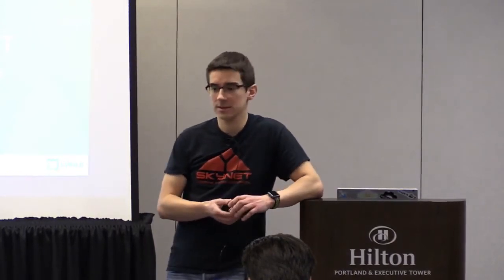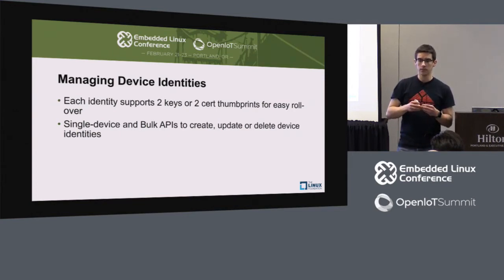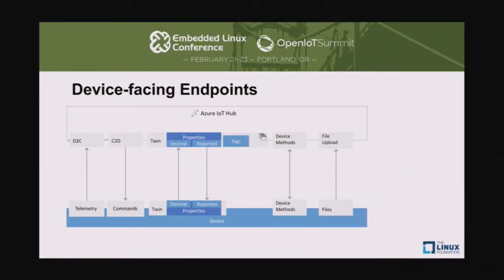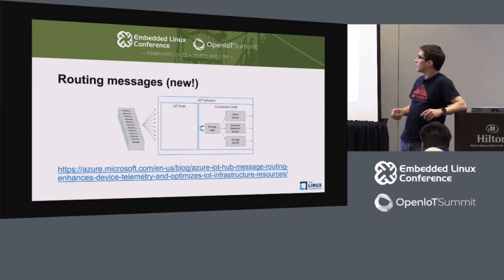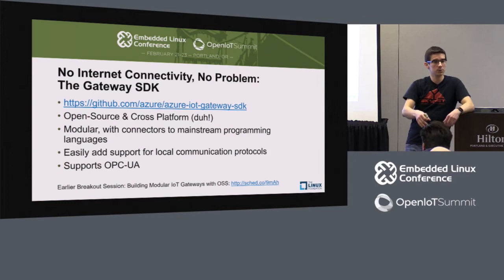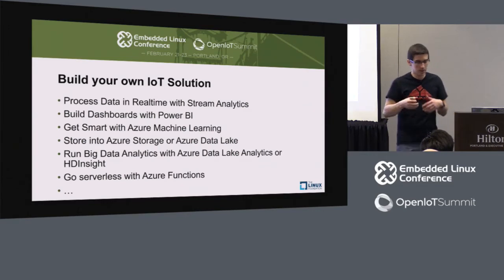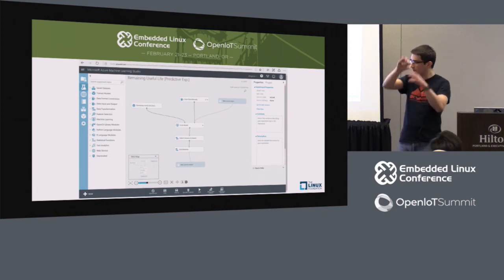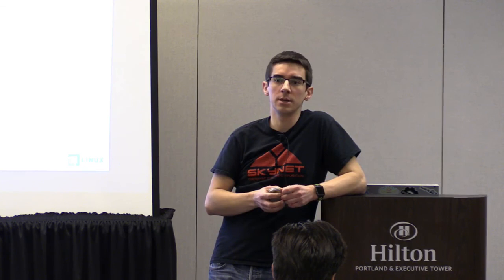Introduction to Azure IoT - Pierre Cauchois, Microsoft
The Internet of Things is already a huge deal and it’s only going to get bigger. There are far more devices connected to the internet than there are people in the world and the number is projected to grow dramatically in coming years.

Whether you’re an individual hobbyist or an enterprise developer, there’s a really good chance that you’ll find need for a service running in the cloud to listen to the devices in your IoT solution, facilitate communication, and even communicate back to the devices telling them how to behave.

That’s why there’s Azure IoT. Azure IoT includes the dedicated IoT Hub service, IoT solution templates called IoT Suite, as well as many other general services for processing IoT data and turning them into real business insight. Azure IoT Hub is extremely capable, extremely adaptable, and best of all it’s not too difficult a concept for developers to learn.